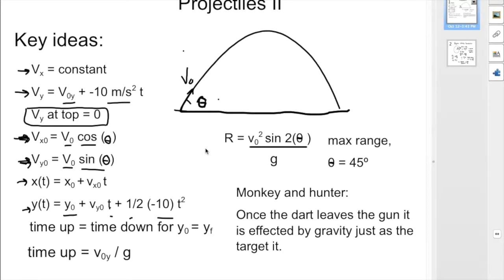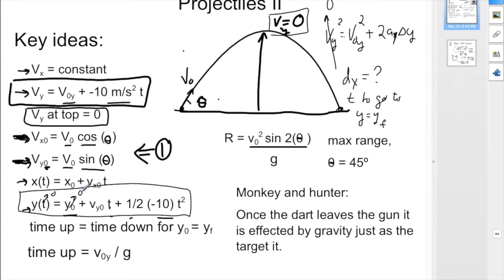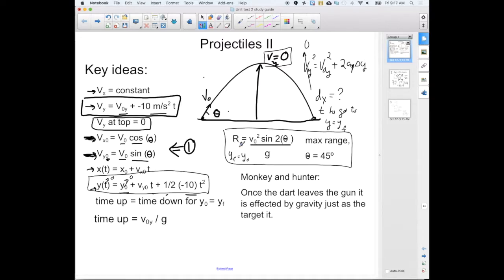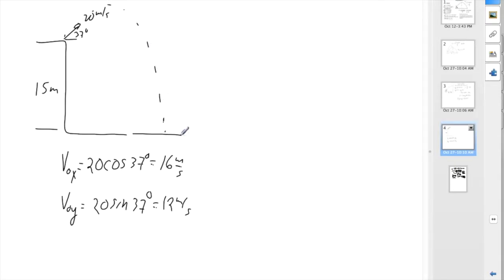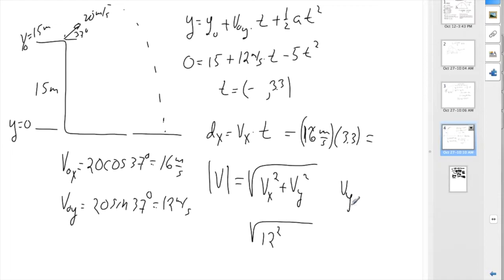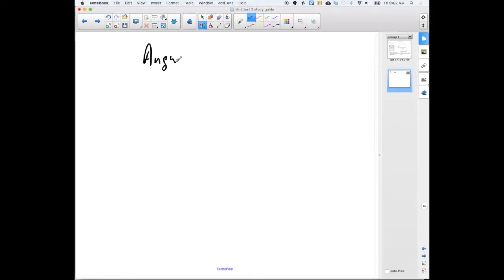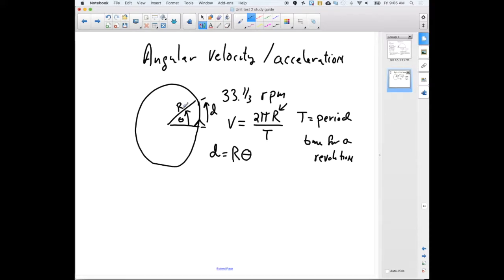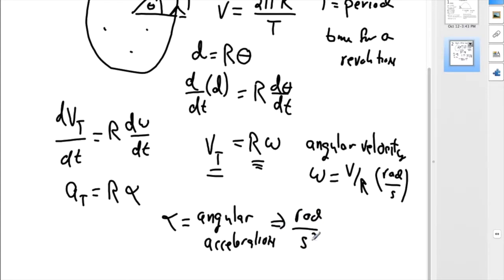Unit 2 review 10 27 17 (Projectiles)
B block 10-27 study guide copy.pdf